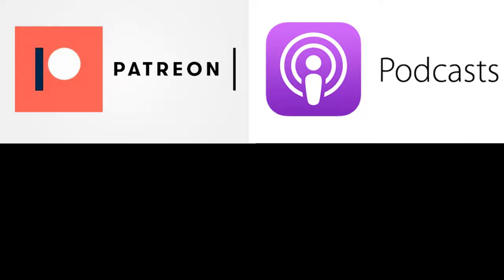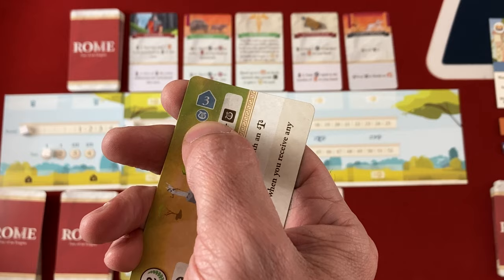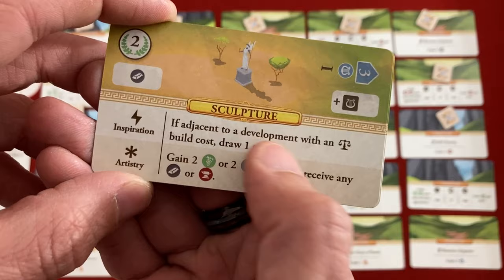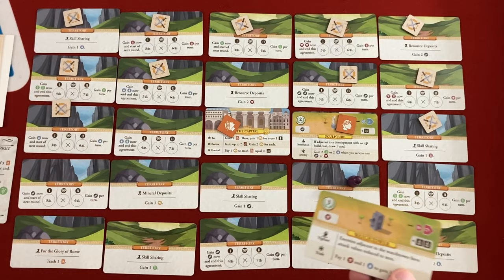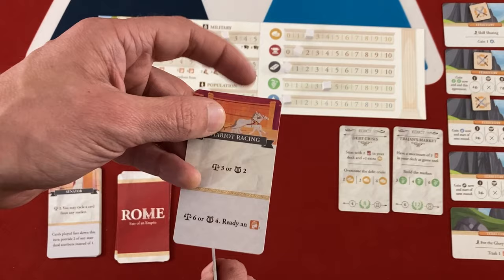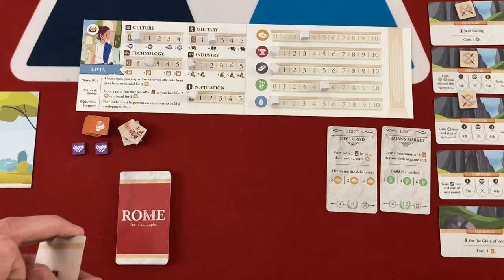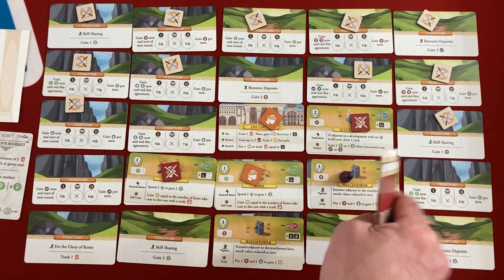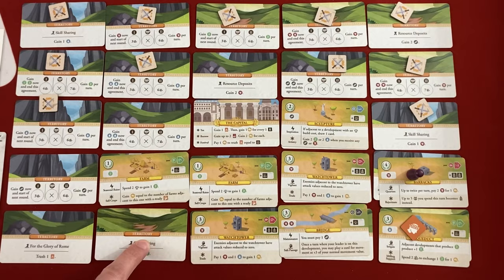Rome: Fate of an Empire preview play and impressions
Mike plays a prototype of this solo-only civilization and engine-building game with action card play reminiscent of Mage Knight.
*BIG ERROR - You get back your spent influence tokens every TURN, not round, so I would have been able to produce a LOT more resources in this game, and probably would have won.*
0:00 - Introduction
0:38 - Game Overview and Set-Up
7:42 - Round 1
29:09 - Round 2
37:43 - Round 3
43:29 - Impressions